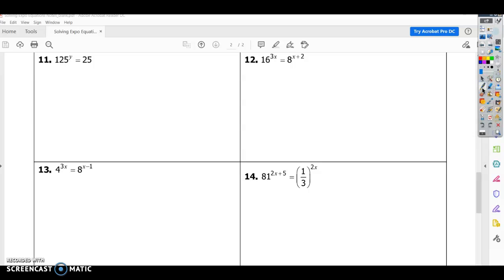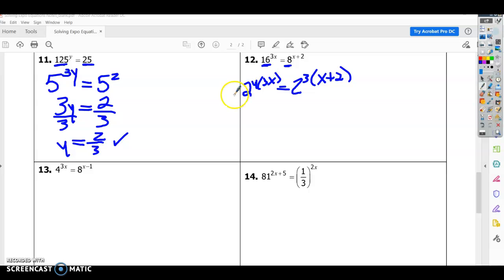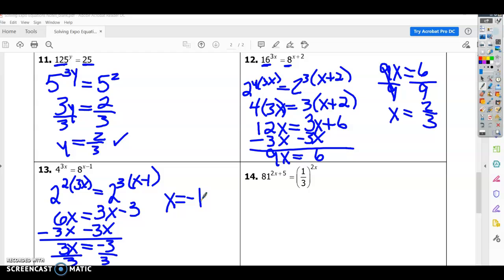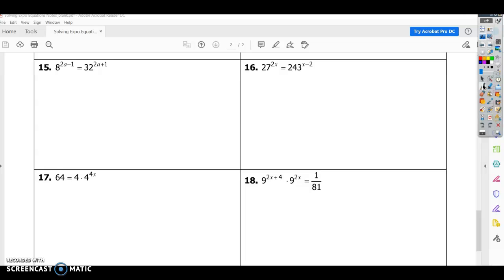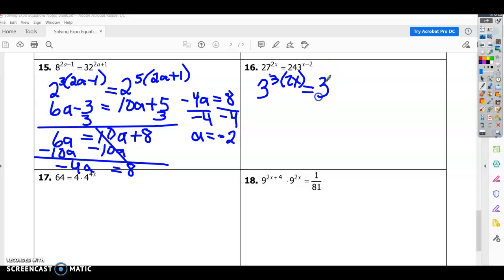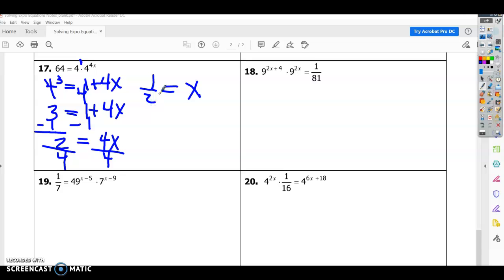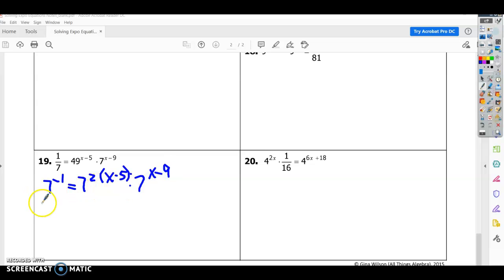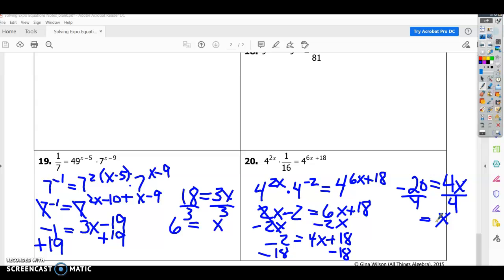Solving Expo Equations with different bases P2